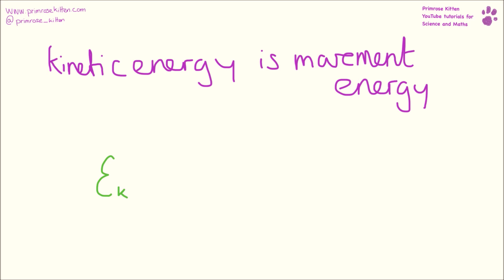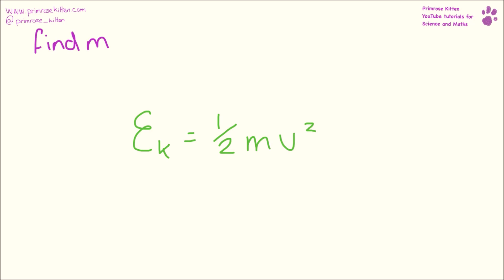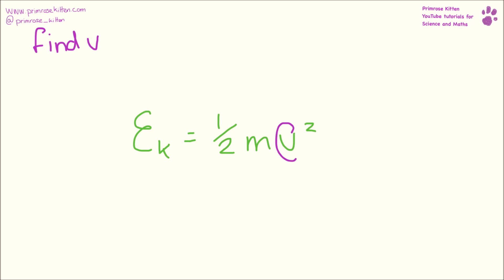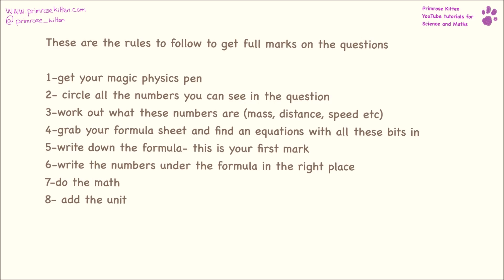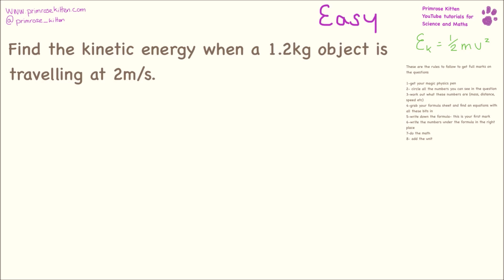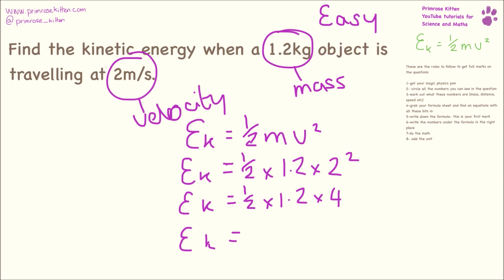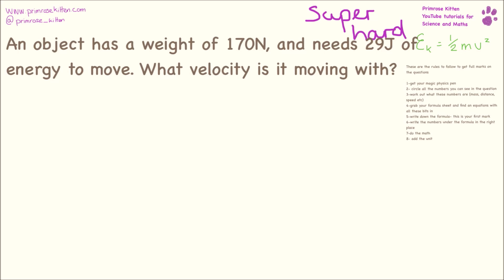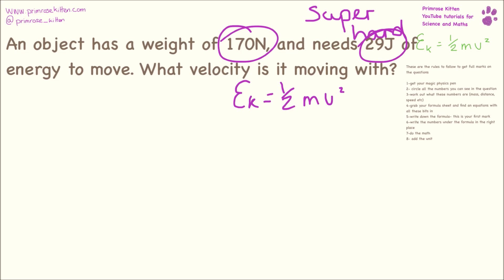Kinetic Energy Calculations. Easy to Super hard. Ek=1/2mv^2